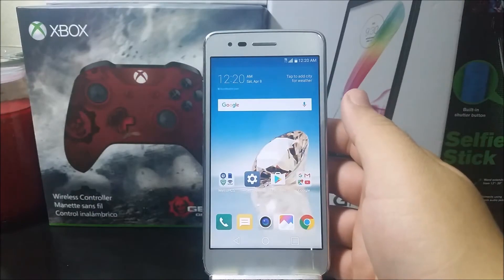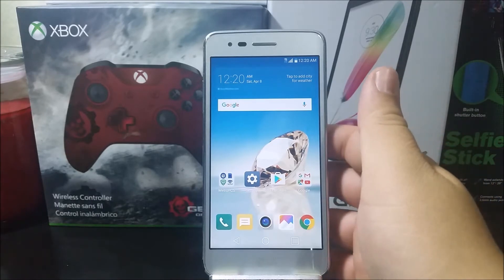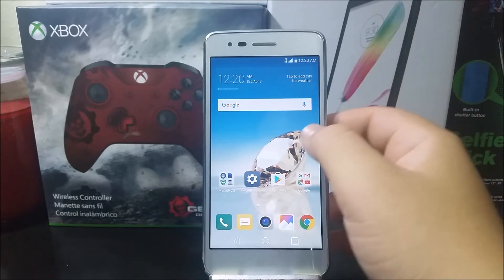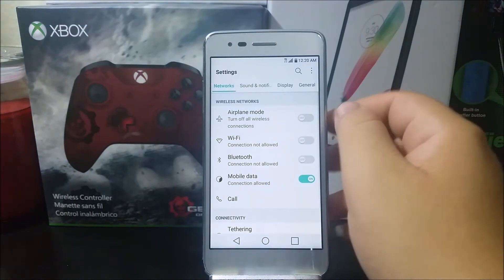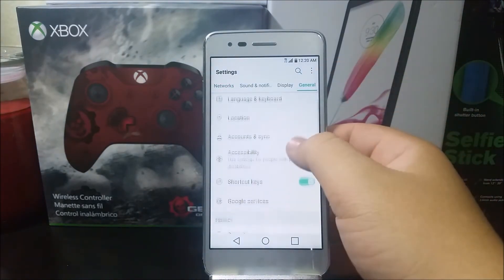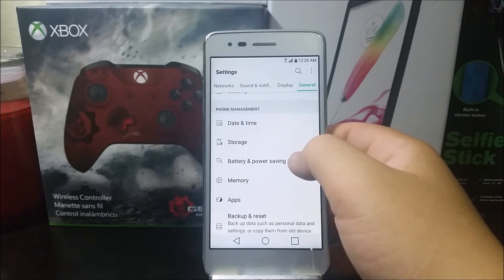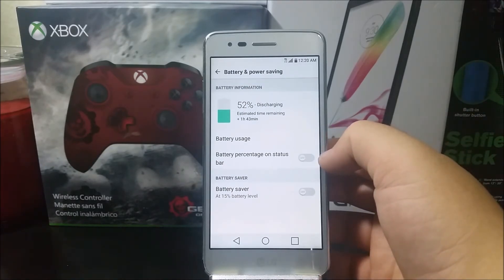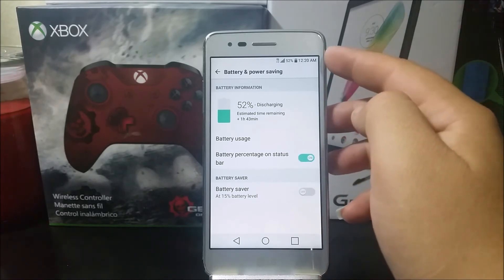MetroPCS LG Aristo Battery Percentage